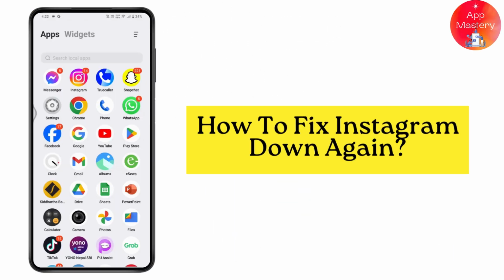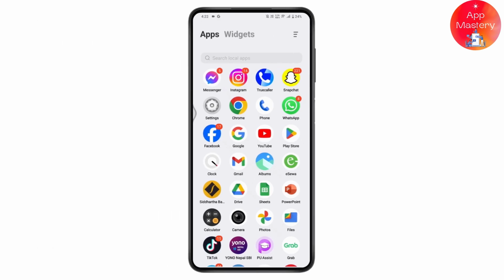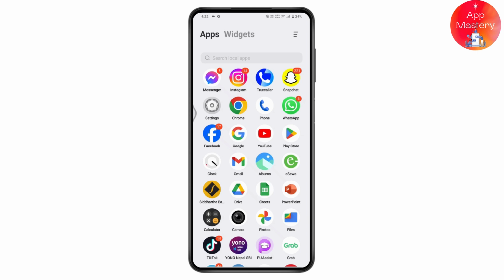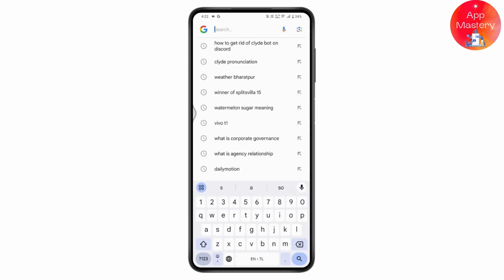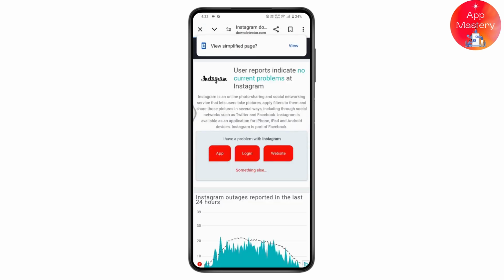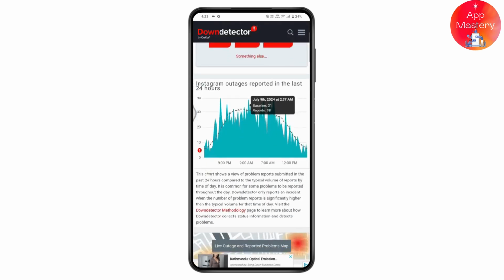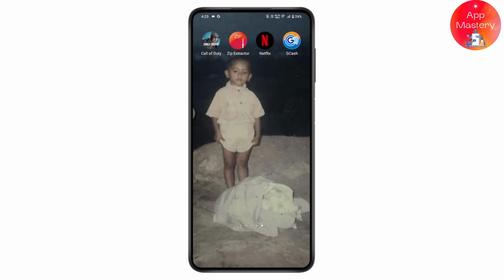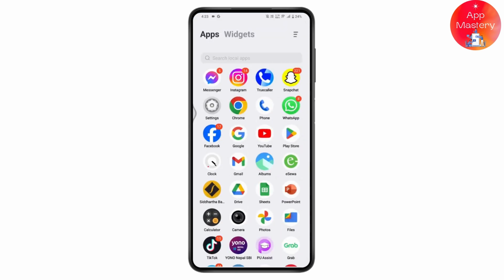Instagram Down Again 2024 | You've Logged Out Of Instagram | Instagram Log Out - Insta Down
How To Fix Instagram Down Again
instagram down,instagram
instagram down again
is instagram down

Frustrated with Instagram being down again? AppMastery is here to help! In this tutorial, we’ll guide you through effective solutions to troubleshoot and fix Instagram issues, so you can get back to sharing and connecting without any hassle.

When Instagram goes down, it can disrupt your social media experience. Our step-by-step guide will help you identify the problem and find quick fixes, from checking your internet connection to refreshing the app and more. Watch now and learn how to fix Instagram when it’s down with ease, thanks to AppMastery!